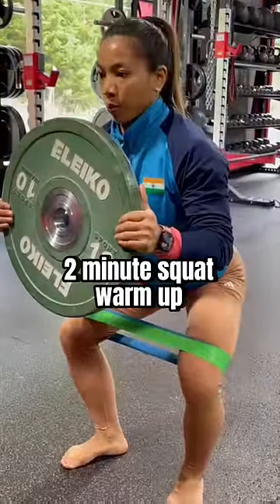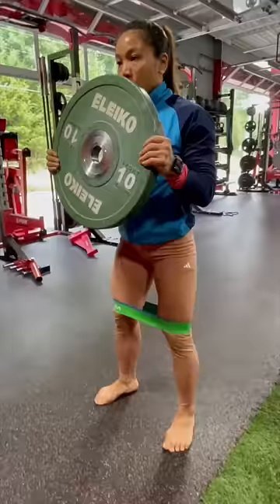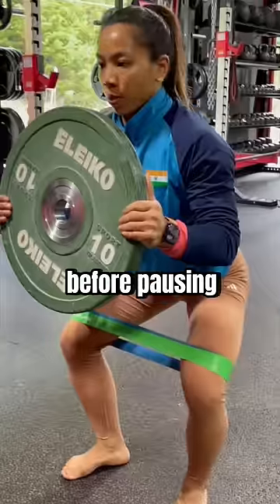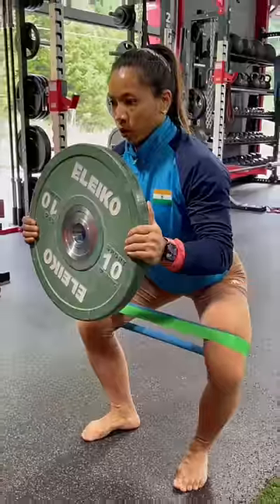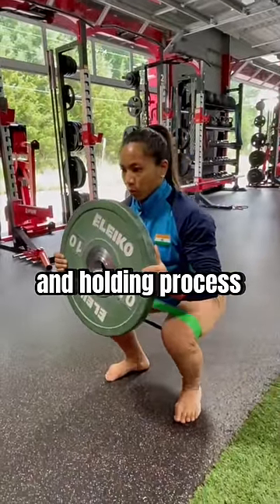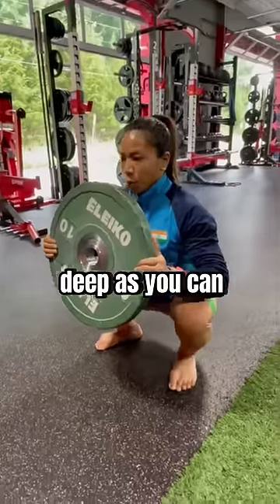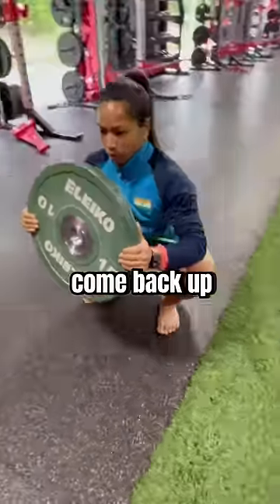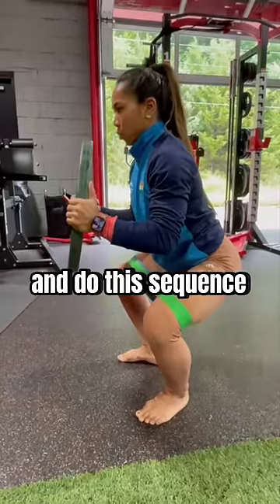Olympian Shares🔥2-Minute Squat Warm Up!